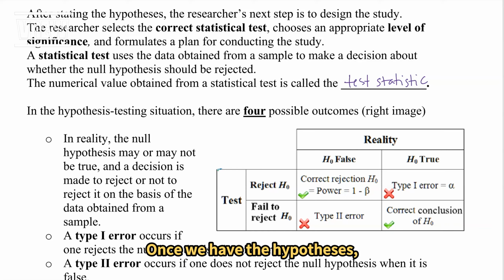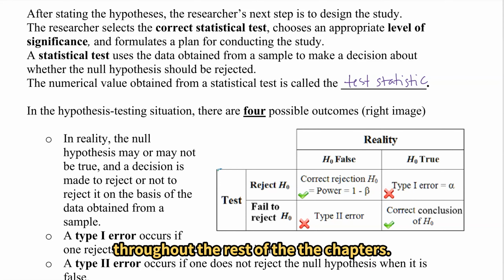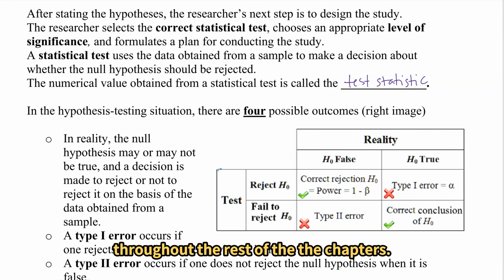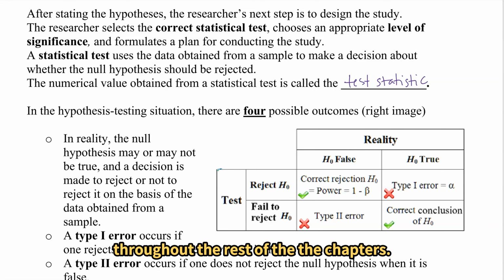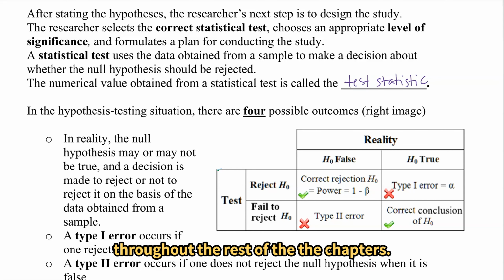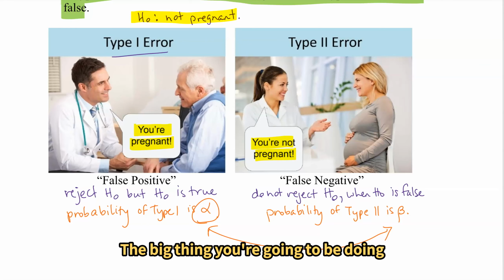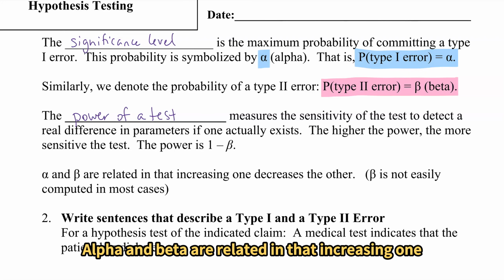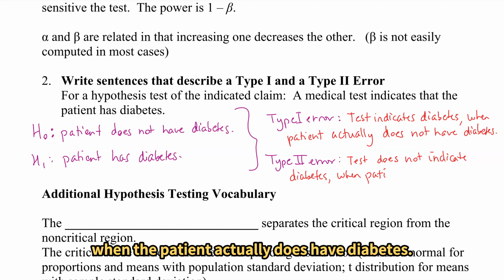Ch 8 Hypothesis Tests Part 2